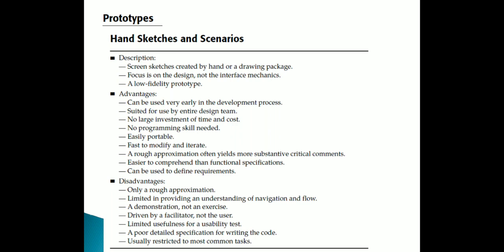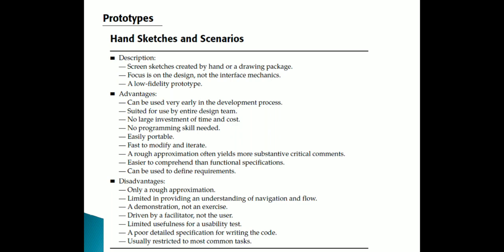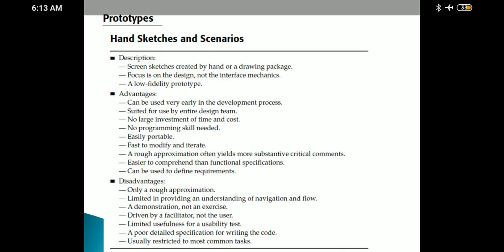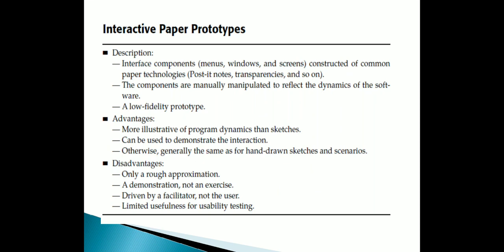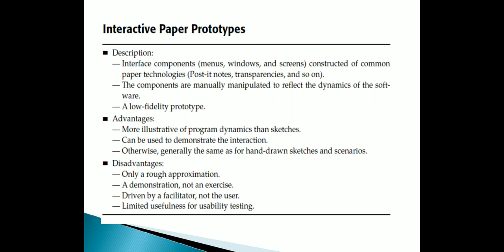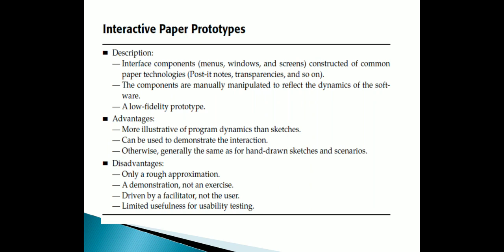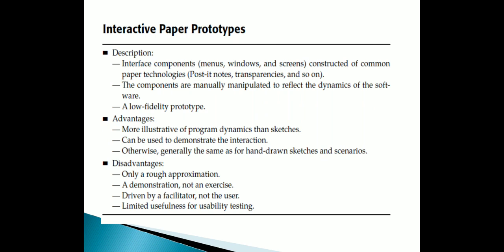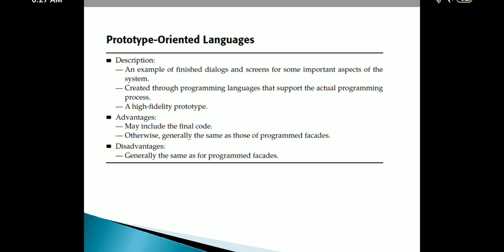JCE CSE MODERN INTERFACE DESIGN 15CS832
Prototype techniques